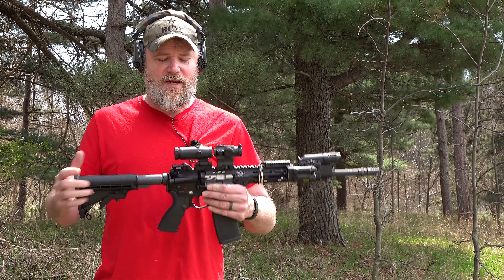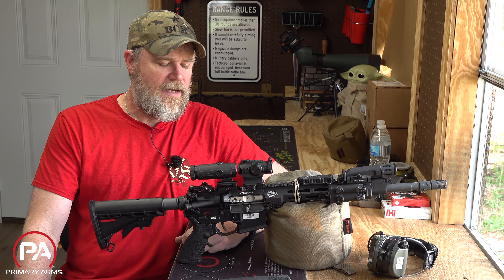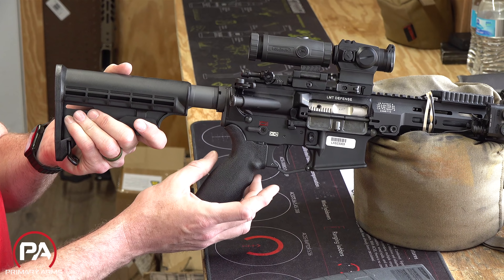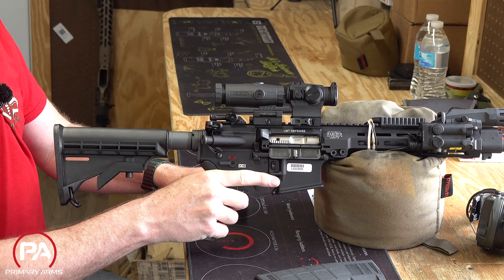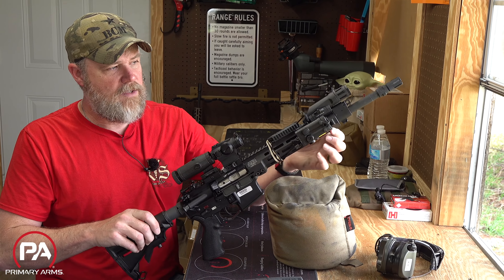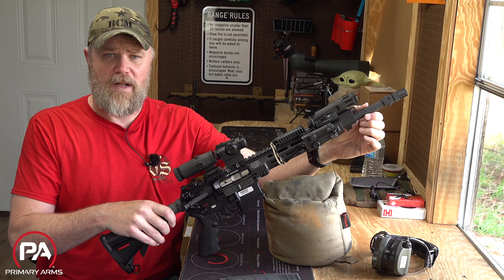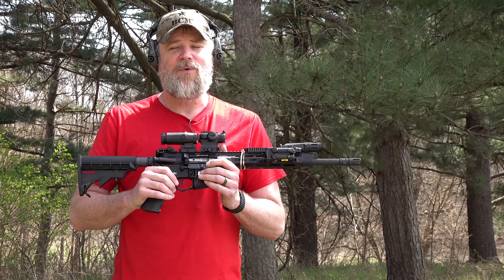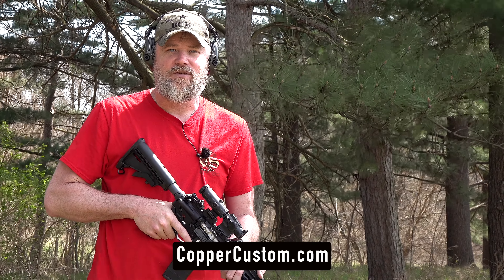LMT R20 Estonian Military Reference Rifle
LMT has won another military contract and with that comes the civilian Reference Rifle. This Reference Rifle is a near perfect version of the military rifle made for the NATO Estonian forces.  LMT has won a number of foreign military contacts with various versions of their AR15/M16 type rifles. This rifle is known as the R20 Rahe in the Estonian military.